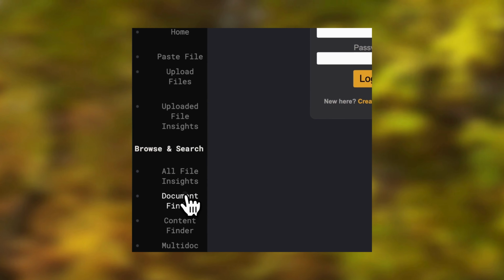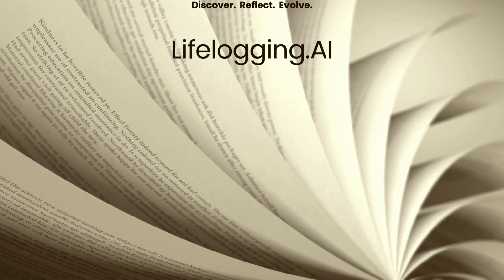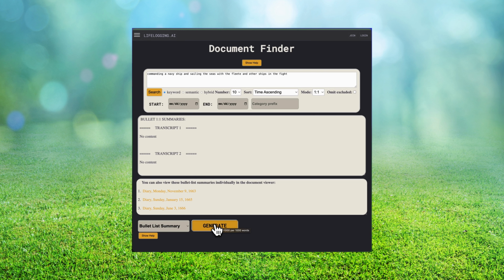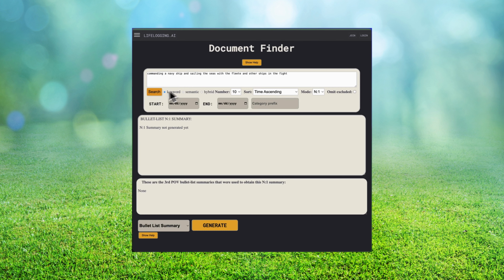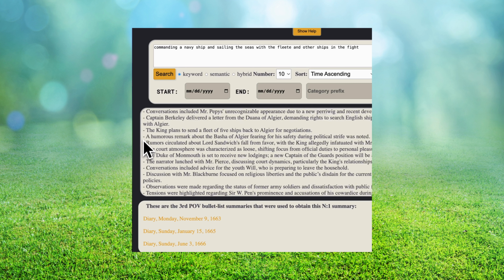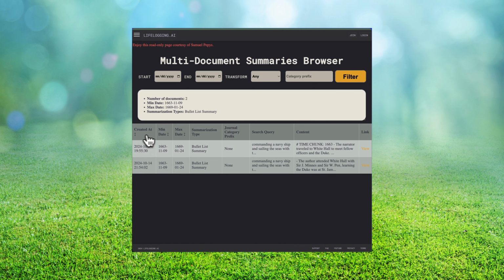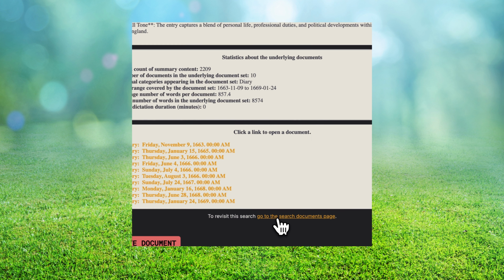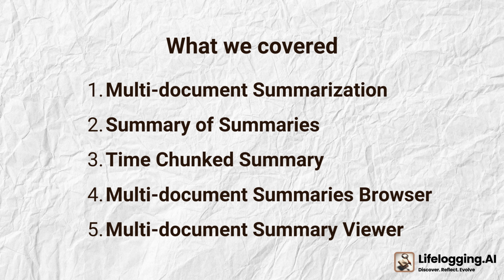Smart Journal Summarization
This demonstrates how to summarize the results of a search using Document Finder. Previously, we covered how to locate specific diaries or journals, and how to transform a single document for proofreading or summarization. This time, we’re taking it further by showing how to summarize or proofread all documents returned by a search query. This feature is especially useful for journalers and diarists who have a large number of entries and want to distill their content efficiently.

Lifelogging.AI makes it easy to search through your diaries, personal logs, chronological notes, or journal entries, and quickly grasp the essence of what you find. With up to 50 documents retrievable in a single search, reading through all entries manually can be overwhelming. Even a few journal entries can contain a lot of information, which makes Multi-Document Summarization an essential feature. This feature summarizes each document individually, making it much easier to understand the search results at a glance.

But what if the results are still too numerous or detailed to go through? That's where the Summary of Summaries feature comes in. When the number of summaries becomes overwhelming, this feature further distills the content, creating a more concise overview that makes it even easier to understand the overall meaning of the search results.

If you’re a journaler or diarist looking to get the most out of your personal writing, this video will show you how these advanced summarization features can help you find key insights without having to comb through every word. Whether it’s searching through years of memories or trying to find that one specific moment, these tools help you find what matters in your journaling journey—and do it efficiently.

Whether you're looking to uncover past insights or track patterns in your writing, this tool gives you an intuitive and efficient way to dig deeper into your personal history.

Join us as we demonstrate how to unlock hidden gems in your journals and make the most of your writing with Lifelogging.AI.

After journaling for over 25+ years and accumulating 20 million words, I realized there weren’t any tools to easily analyze my content. So, as an AI/ML engineer and data scientist, I created Lifelogging.AI — a web app designed to help journalers explore the hidden insights in their diaries. Whether you’re a lifelong journaler or just getting started, Lifelogging.AI can help you discover patterns, track trends, and reflect on your personal growth.

Eventually this channel will explore other aspects of lifelogging — for now, I'm focusing on journaling analysis.